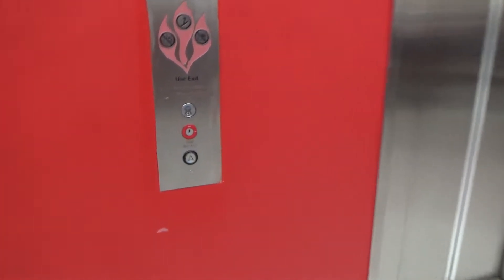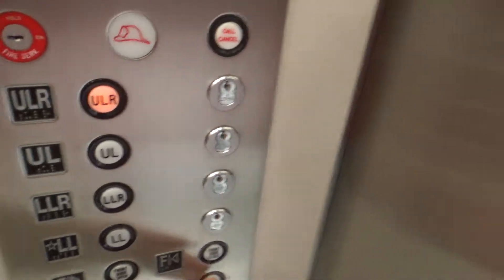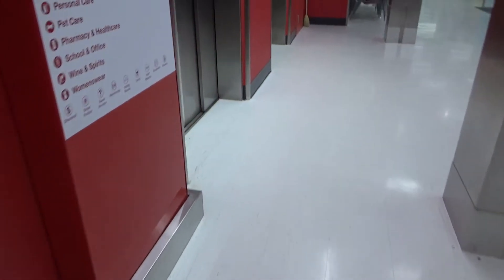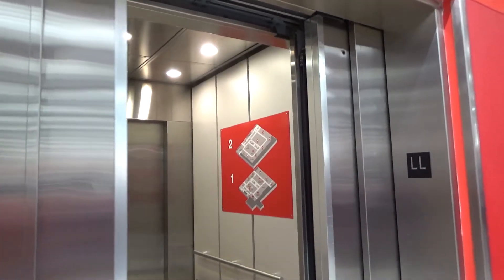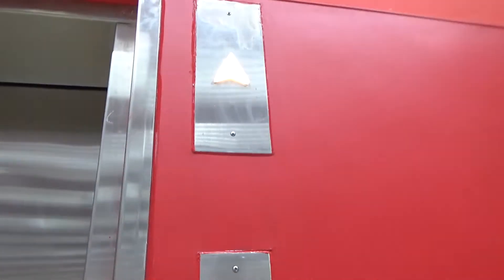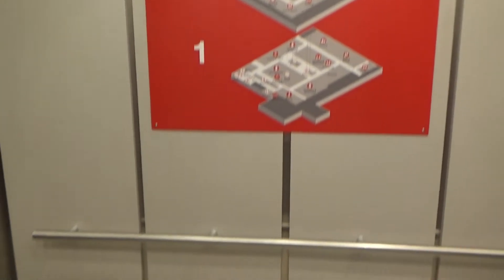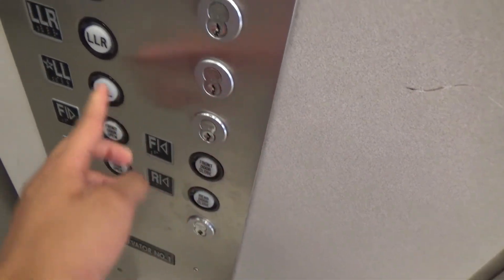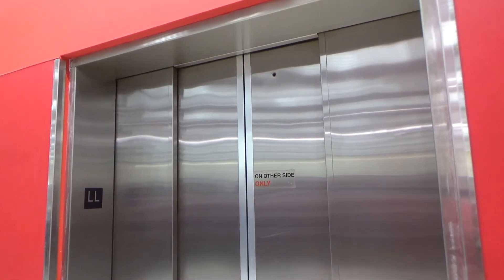General Hydraulic Elevators at Target, Springfield Town Center Mall, Springfield, VA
Recorded: 3/29/2019

This is my last video from Springfield Mall (for now).  These are typical Target store elevators.  You enter on one side and exit on the opposite side.  Usually, Target's use Innovation, but this one is using GAL.  Like all multi-level Targets, there are also human and cart escalators, which where installed by Kone.

Elevator Facts

Brand: General
Hoist: Hydraulic
Fixtures: Innovation - Universal (Hall Stations) GAL - Jet Plus (Car
   Stations)
Type: Combination
Capacity: 5000 lbs

End Screen Music: Paradise by Ikson